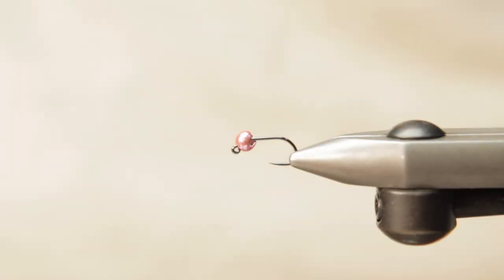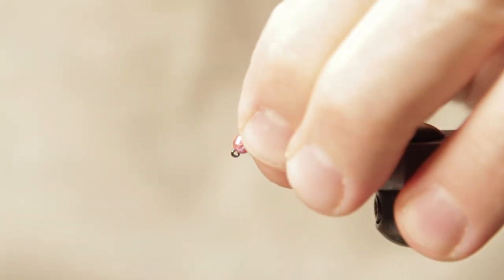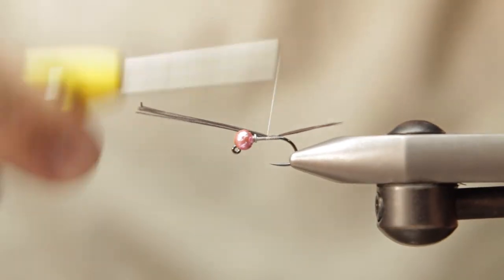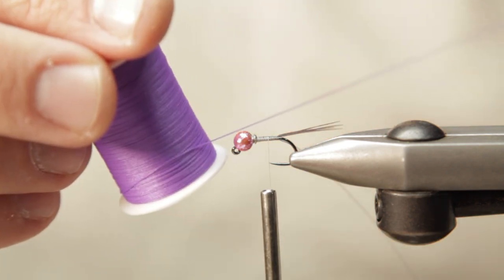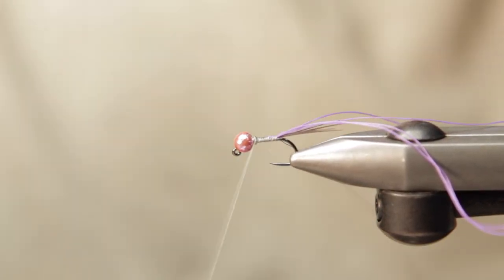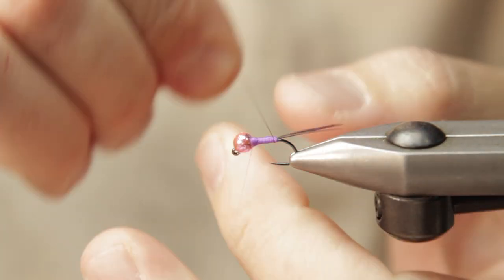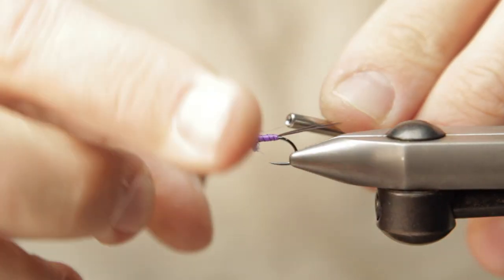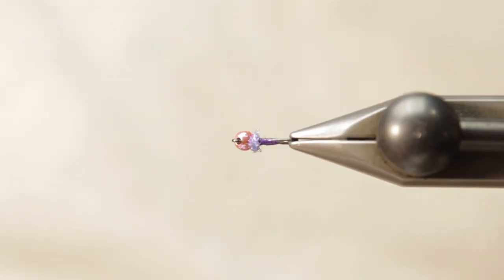Fly Tying Tutorial: Sizzla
This little nymph fills two things quickly: a fly box, and a trout's mouth.  Tie this baby up in as many colors as possible and get to work.